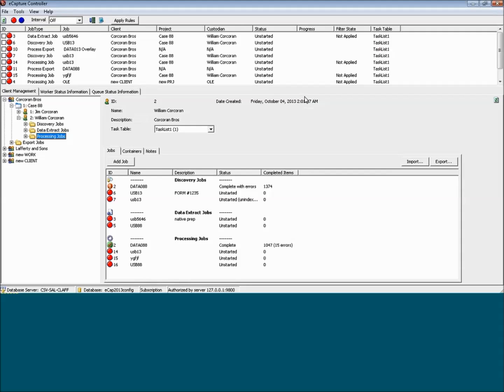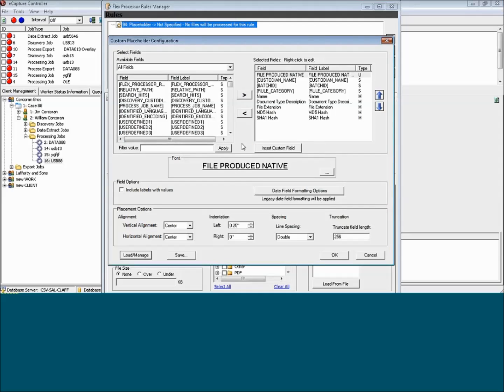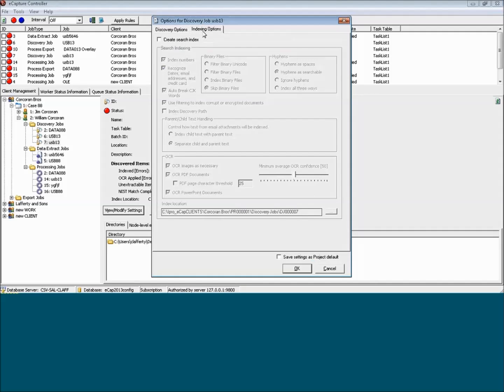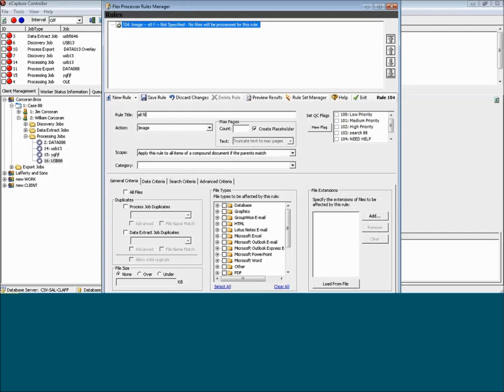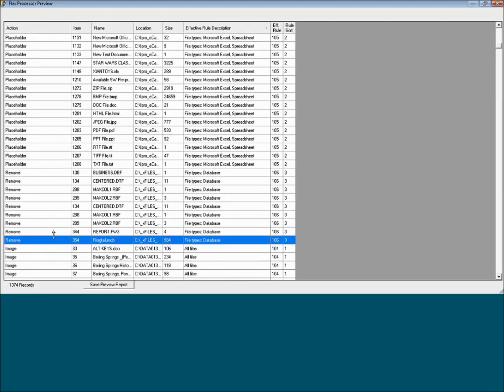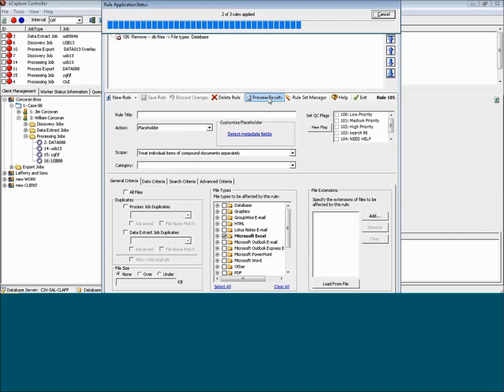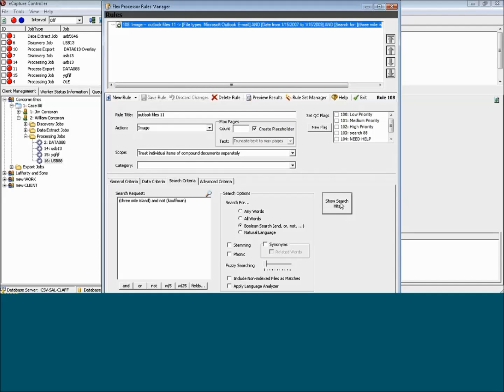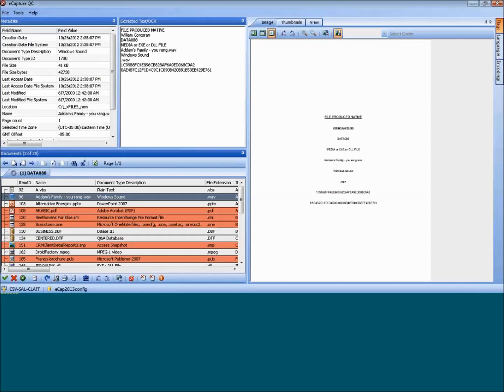eCapture Showcase General Overview of eCapture